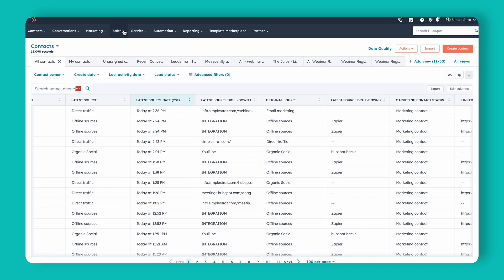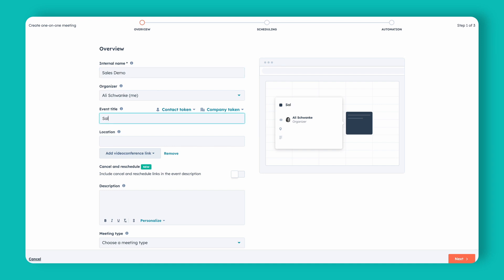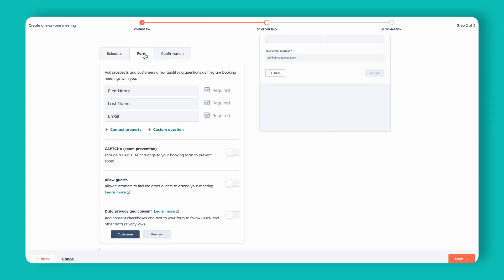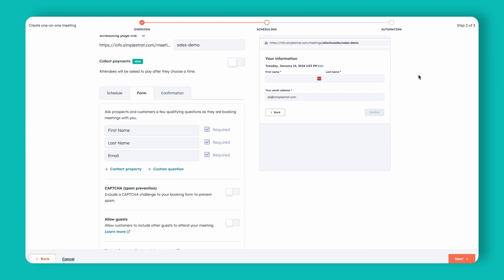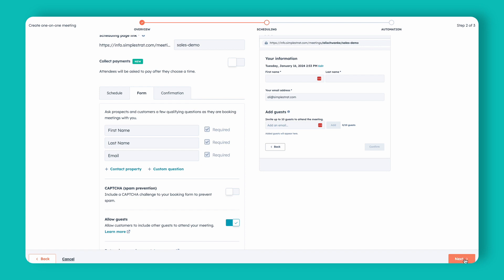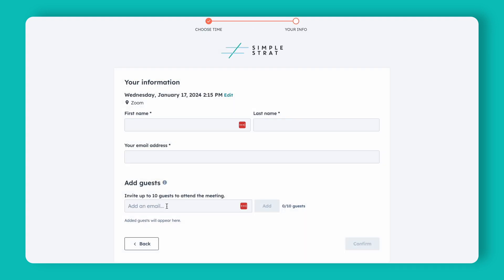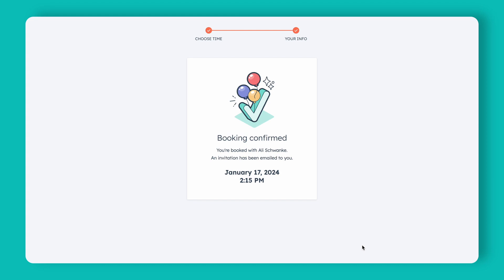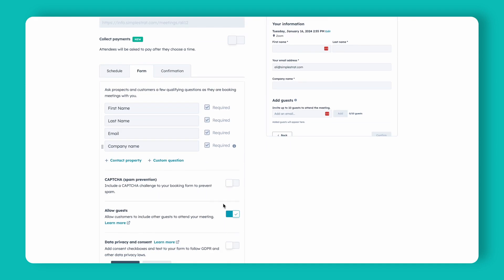NEW! How to Easily Add Guests to Meetings in HubSpot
Tired of the extra effort required to find a time to meet with multiple people? With HubSpot meeting links, you can have multiple people attend the same meeting with ease. In this video, we’ll show you how!

Join us to see:
- How to create a new scheduling page in HubSpot
- How to add guests to a meeting link in HubSpot
- Best practices when sharing the HubSpot meeting link and scheduling meetings

00:00 Introduction
00:43 Create a New Scheduling Page in HubSpot
01:09 Allow Guests in Meetings with HubSpot
01:54 Add a Guests to Meetings in HubSpot
02:30 Update Existing Meeting Links to Allow Guests
02:49 Pro Tip: Good Language to Accompany HubSpot Meeting Links